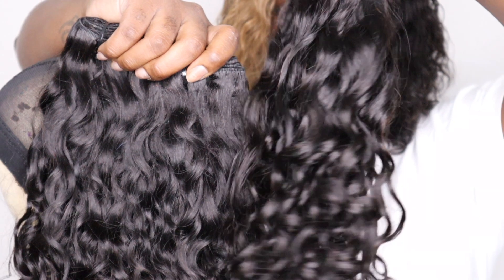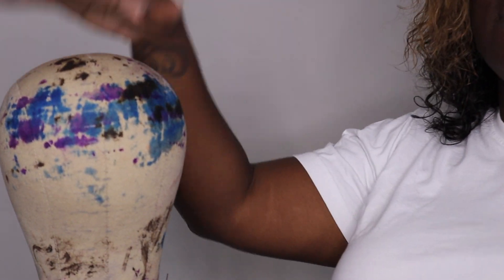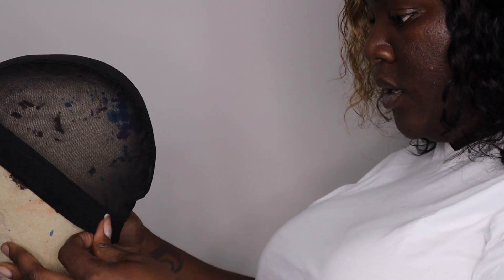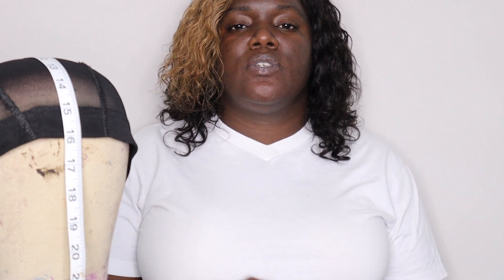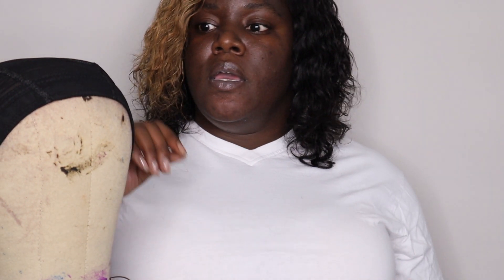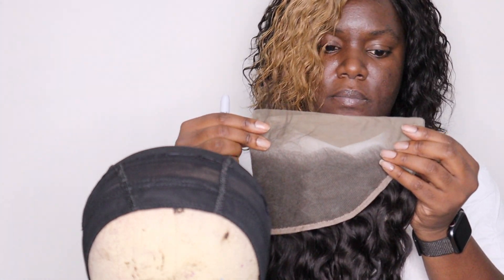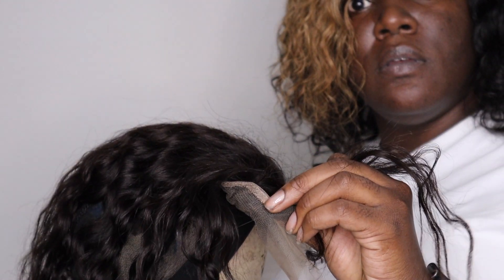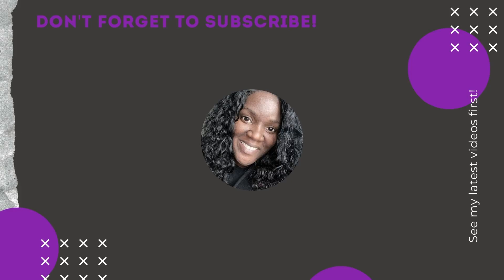How to make a wig on a sewing machine | Waterwave Frontal Wig Pt1: Prepping the cap and frontal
Hey there,
So you want to learn how to make a wig on a sewing machine? Well you have come to the right place. This is just one of a series of videos to show you how to make a wig on a sewing machine. So sit back and learn how to become a wig maker.

*Hair*
DelMarVa Sacred Tresses Queen Vashti Collection Waterwave
1-14in 13x4 lace frontal
3-14in bundles

Editing Software: Finalcut pro x
Cameras: GoPro Hero8, Canon EOS M100 & M50
Mics: Rode VideoMic Me-L & VideoMic GO
Thumbnail: Designed in Canva (free)
Photo editing: Adobe Photoshop, Adobe Mix, & Adobe Fix